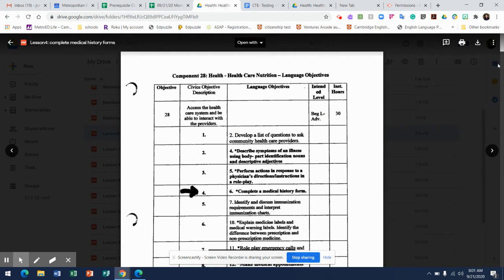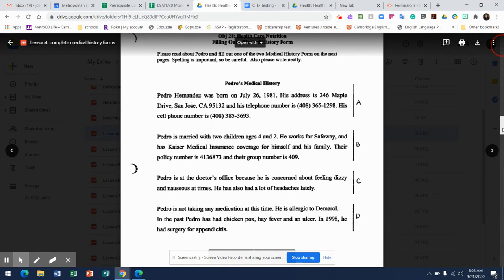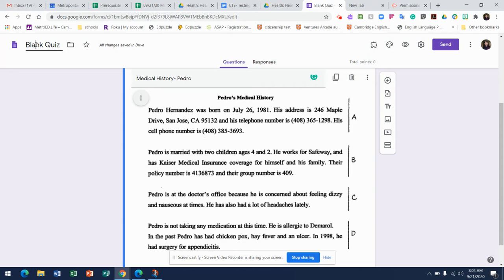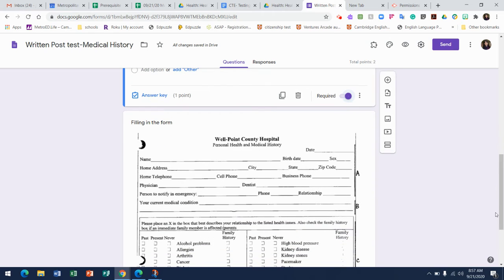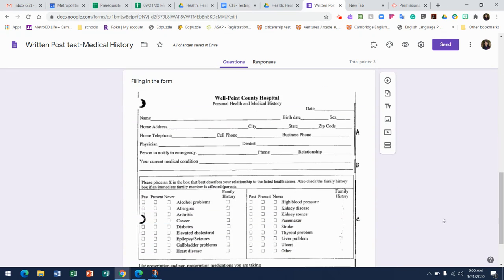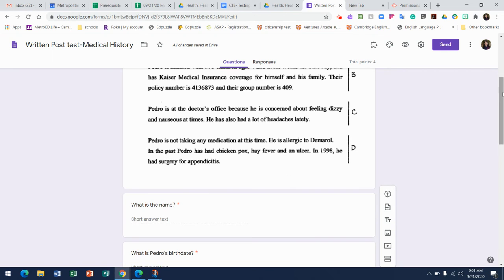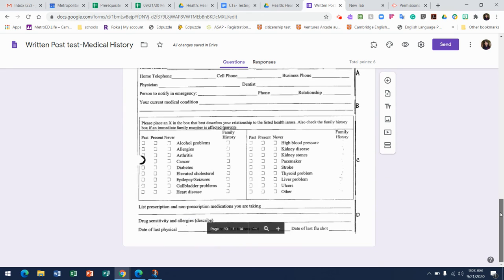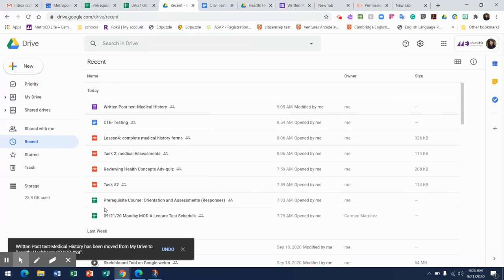Civics Post written test and Google form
SVAE- written Post test creation with Google Forms